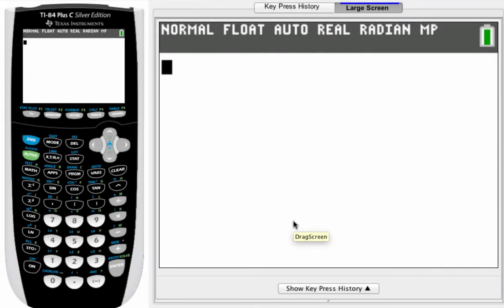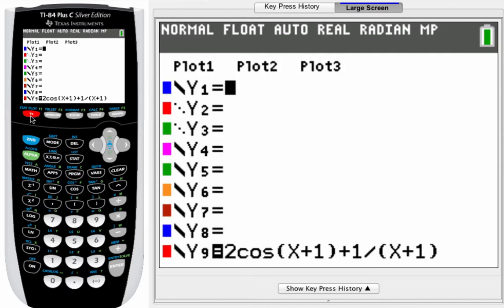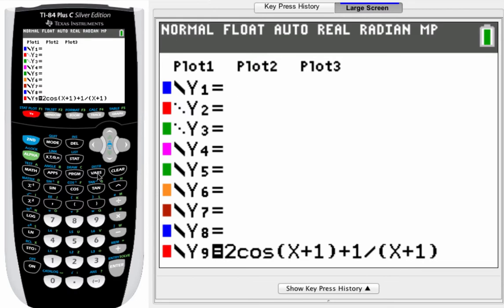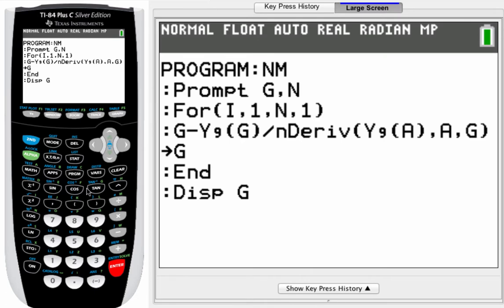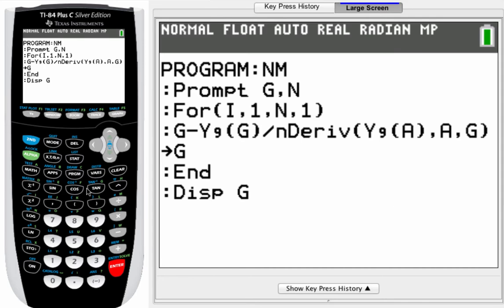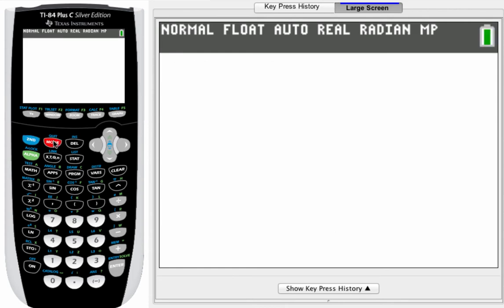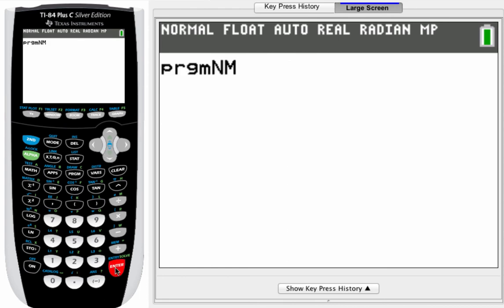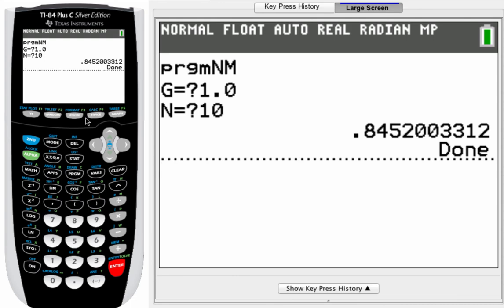TI84 Newton's Method Illustration 1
In this video, I show you how to program Newton's Method into your TI84. If you come up with a 'slicker' design than mine, please share it! :-) God bless you! Wherever you are today.